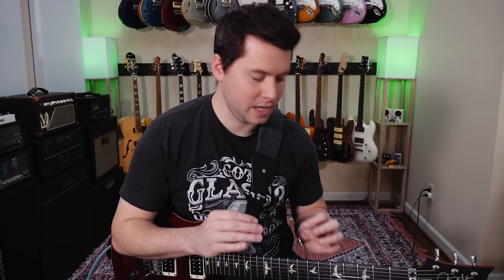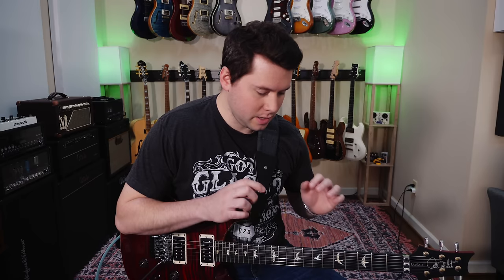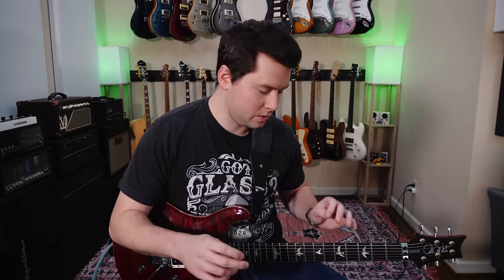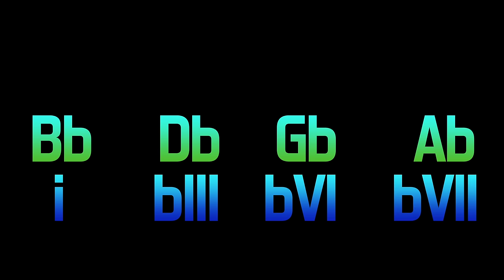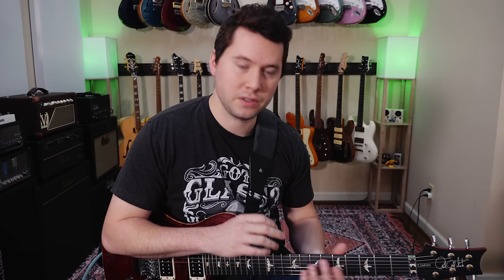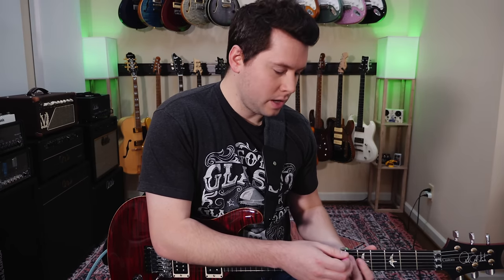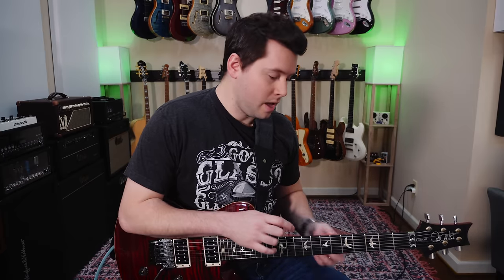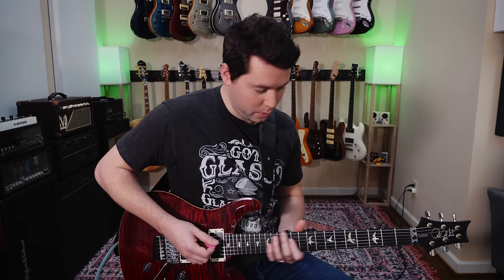The best guitar exercise EVER (it makes you want to play)